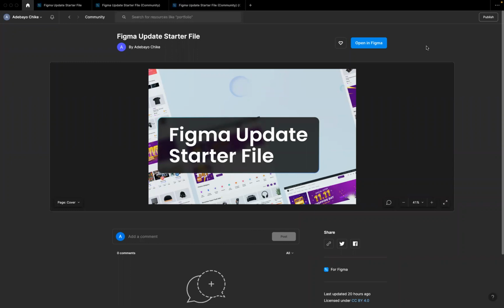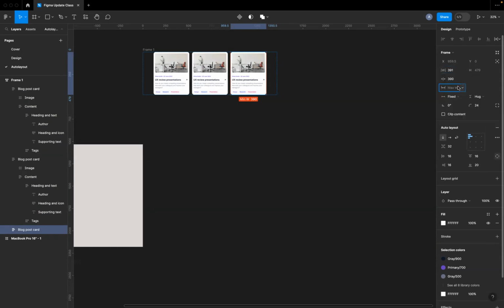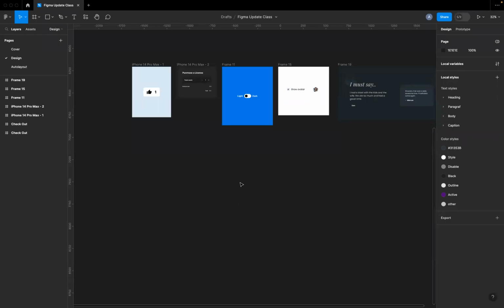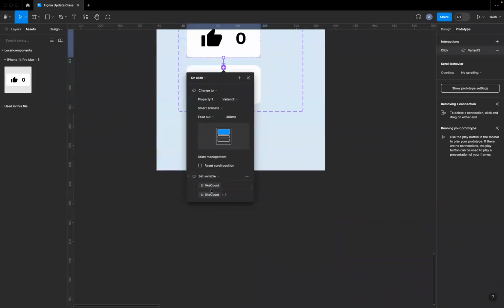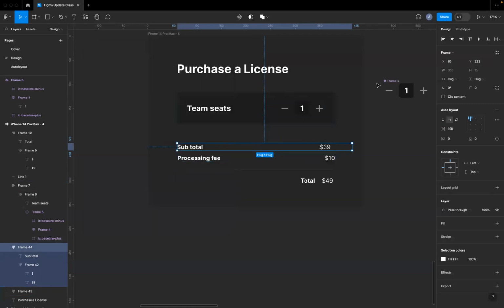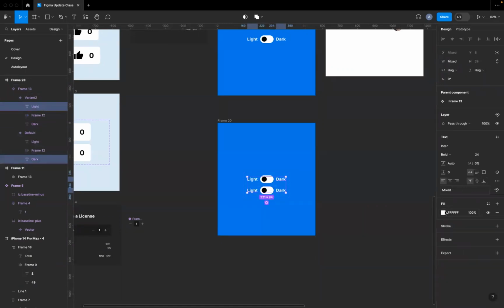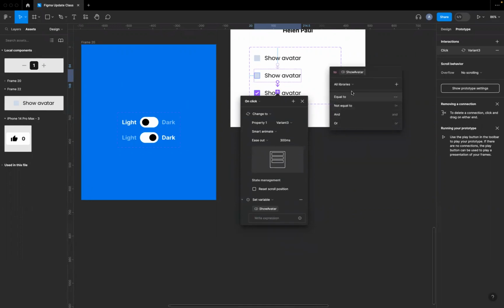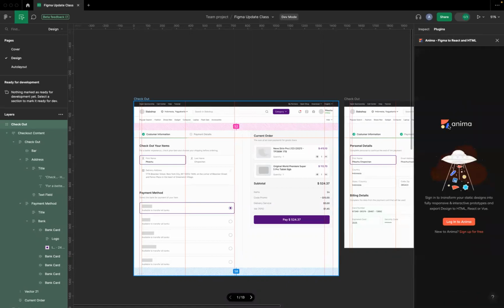Figma Updates: Autolayout, Prototyping, Conditionals and Dev Mode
In this episode, we explore the powerful new features: Autolayout, Prototyping, Conditionals, and Dev Mode.